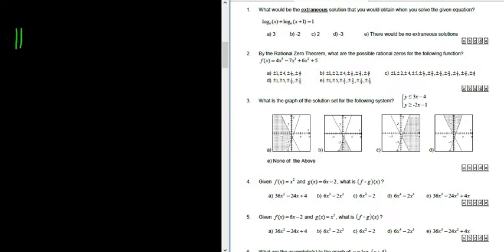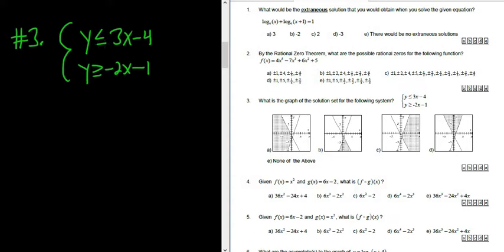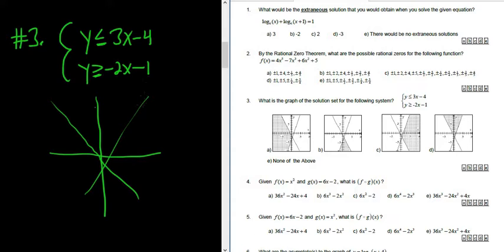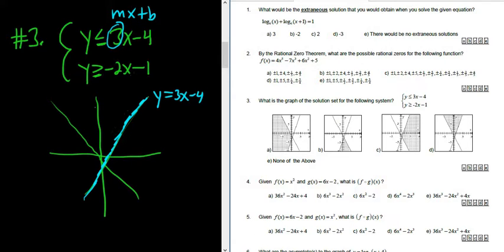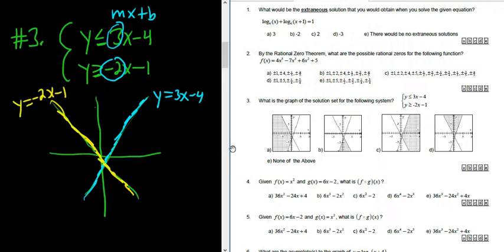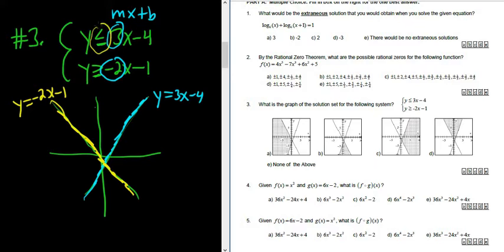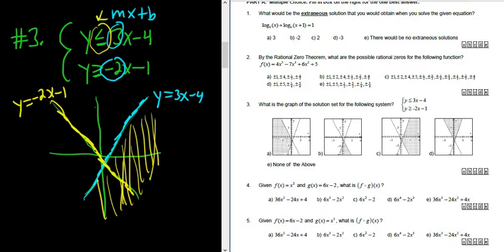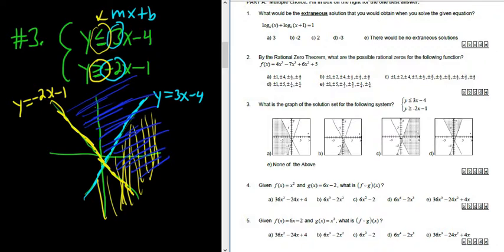#3. What is the Graph to the Solution set for the Inequalities y ≤ 3x - 4 and y ≥ -2x - 1?